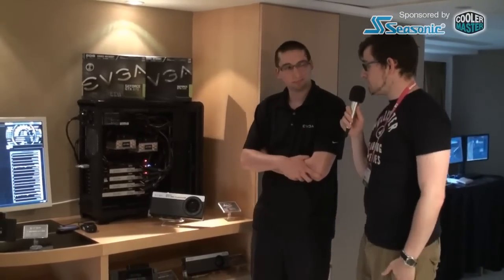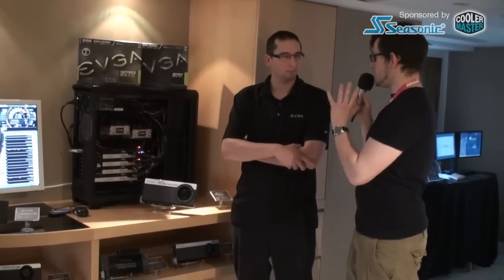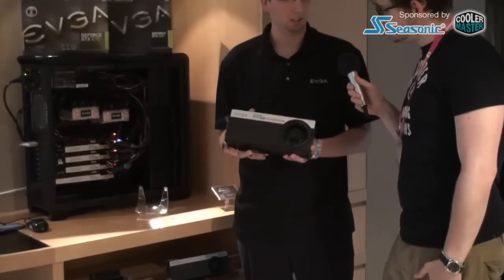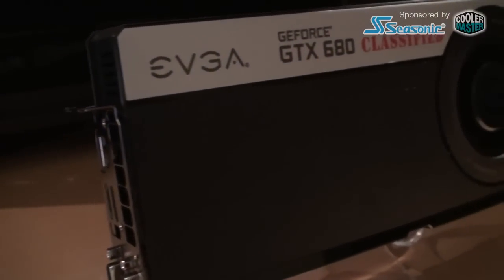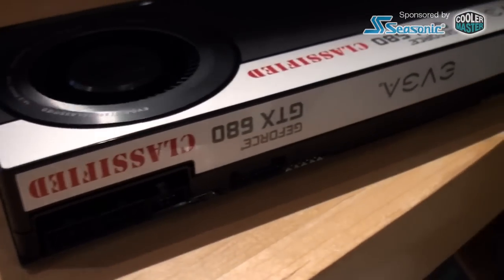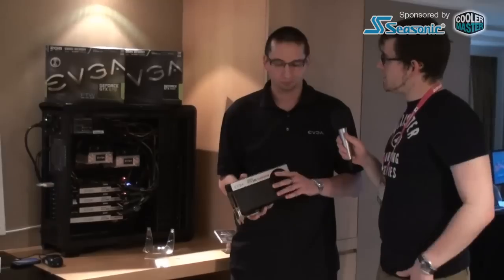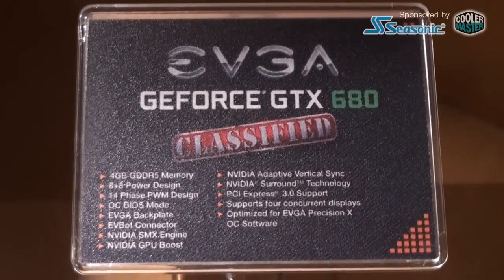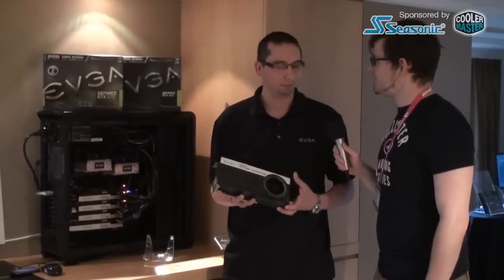Computex 2012: EVGA mit Geforce GTX 680 Classified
EVGA präsentiert auf der Computex 2012 unter anderem die Classified-Variante der Geforce GTX 680. Die Karte wurde vom Hersteller deutlich überarbeitet und bietet massig OC-Features.